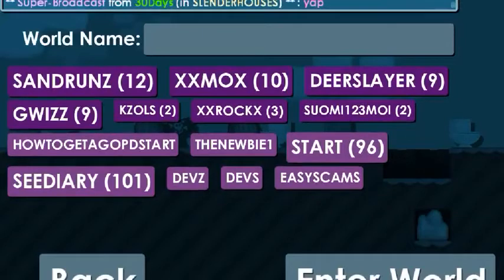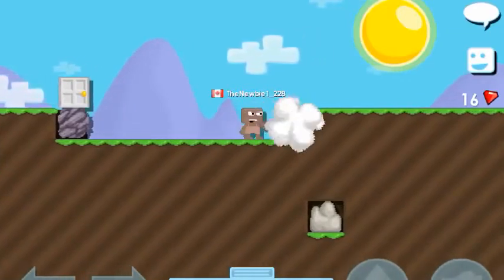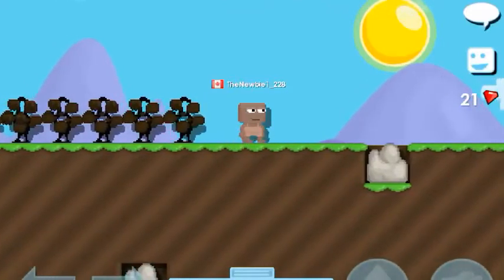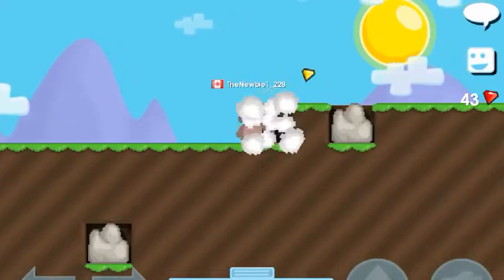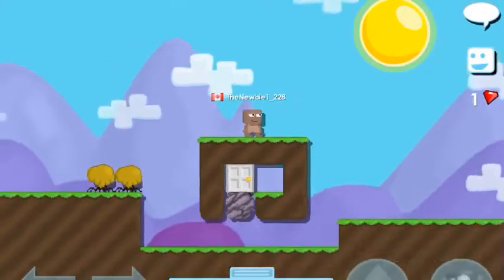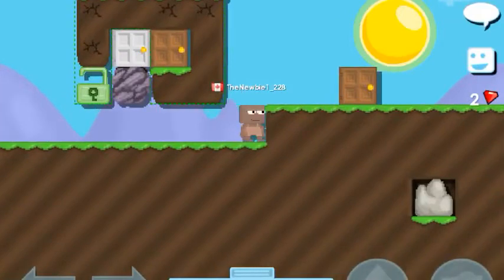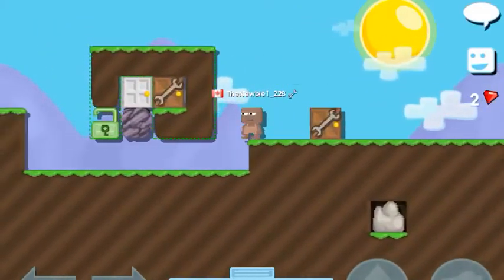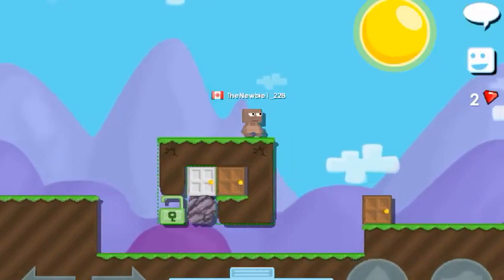How To Start Off On Growtopia | Growtopia Yalnız